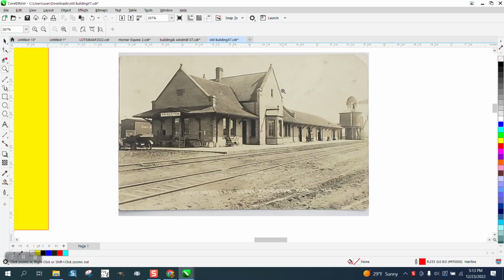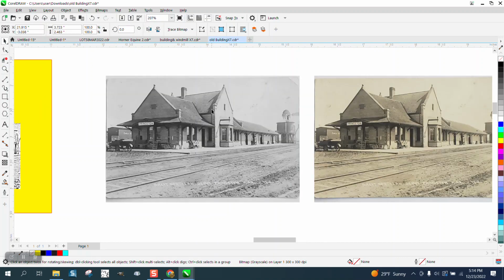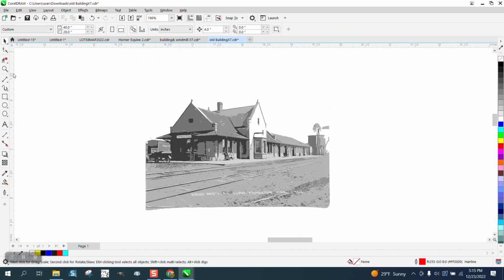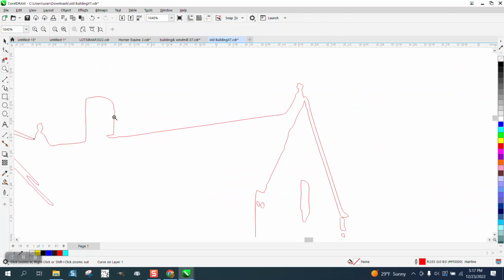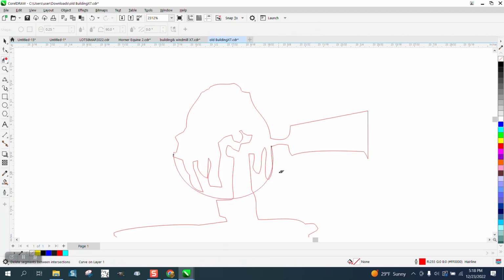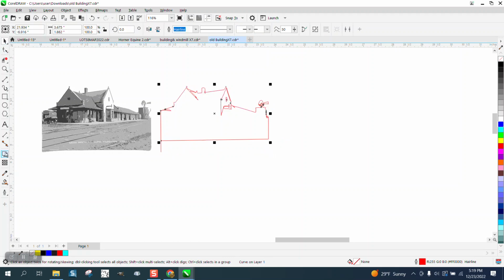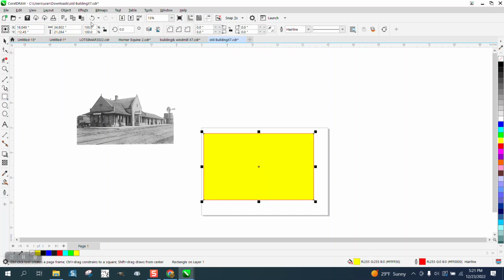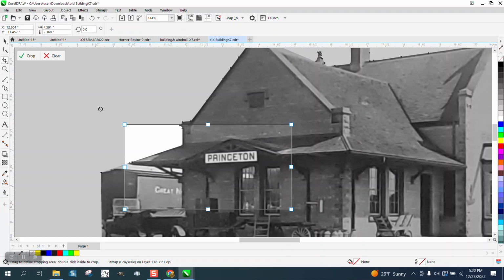Corel Draw Tips & Tricks Old Building Old Photo how to get it ready to engrave